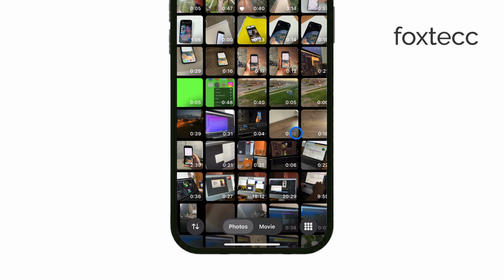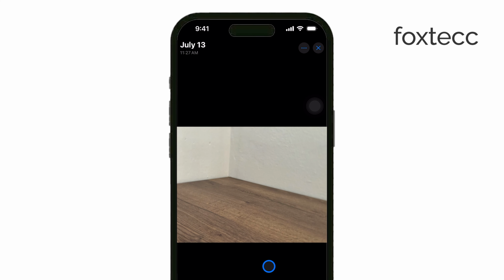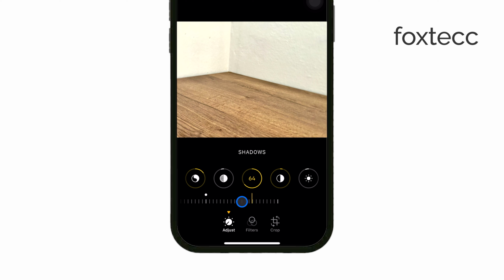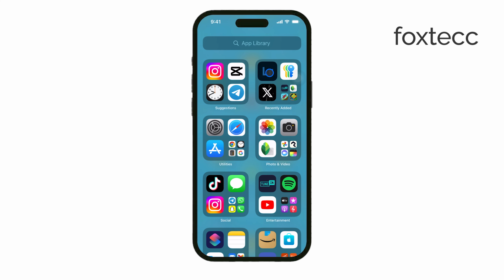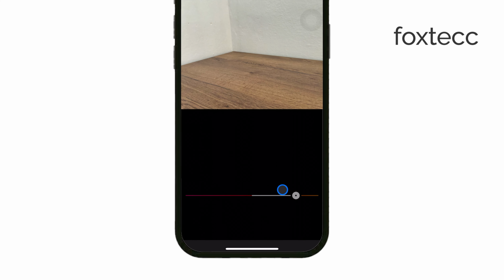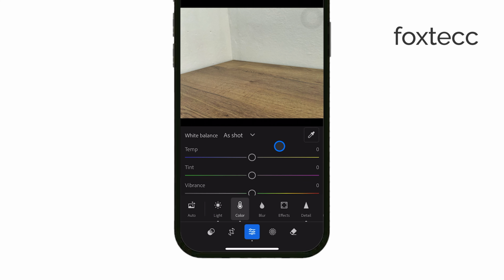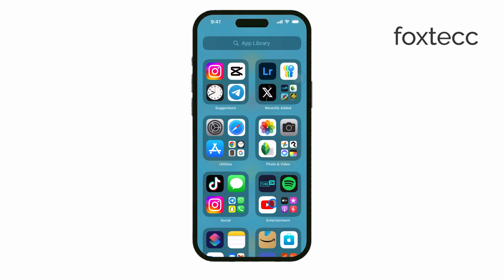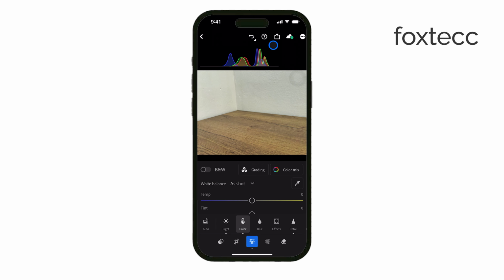How to Edit Real Estate Photos Taken on iPhone (tutorial)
In this video, I demonstrate how to edit real estate photos taken on your iPhone to make them stand out. Learn how to adjust lighting, enhance colors, and use editing tools to showcase properties in the best way possible. Perfect for real estate professionals looking to improve their listing photos with simple yet effective editing techniques.